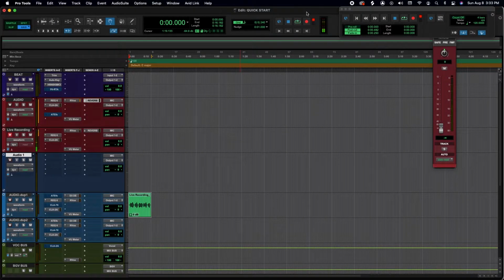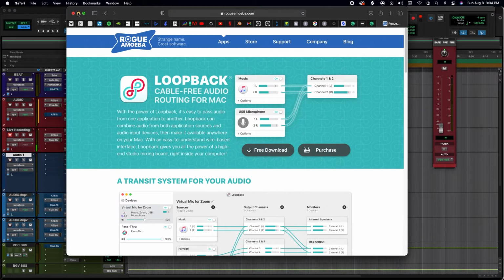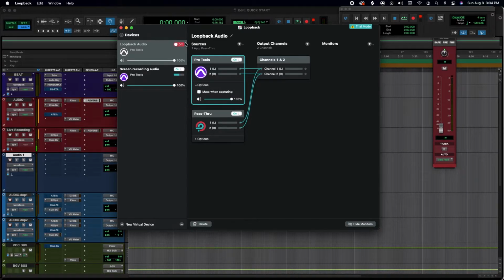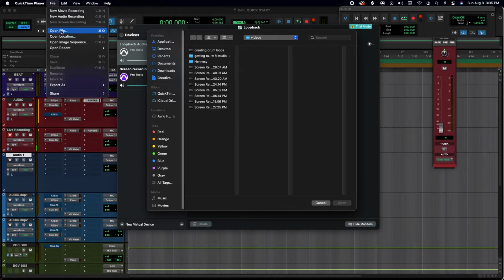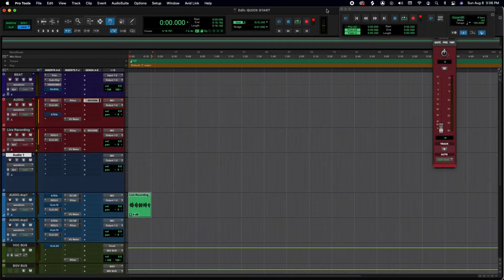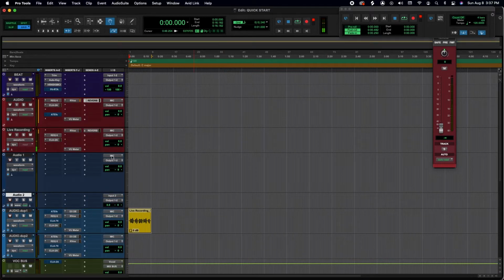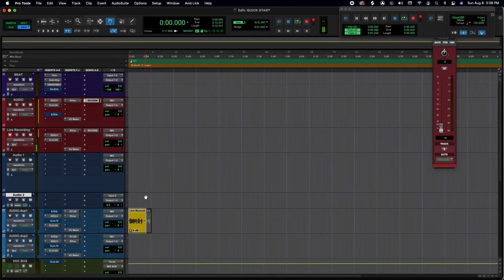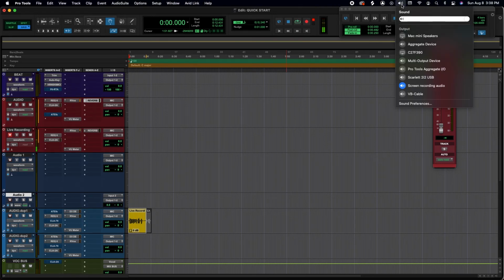HOW TO RECORD AUDIO AND SCREEN USING LOOP BACK AND QUICK TIME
THIS IS A SHORT VIDEO SHOWING HOW TO RECORD THE SCREEN AND AUDIO USING LOOP BACK AND QUICK TIME. I USE THIS TO CAPTURE MY SCREEN AND AUDIO FROM MY MIC. IM ABLE TO RECORD AND CAPTURE EVERYTHING THAT IS GOING IN MY DAW (PROTOOLS)